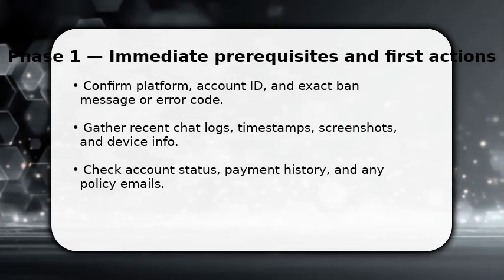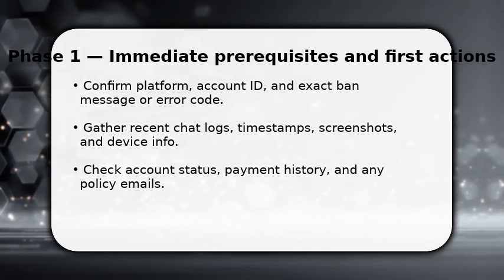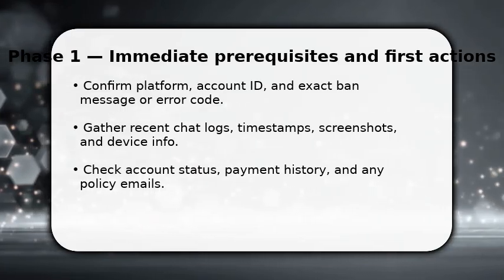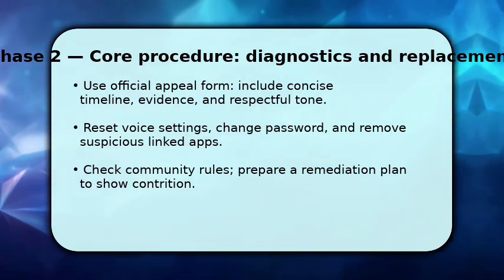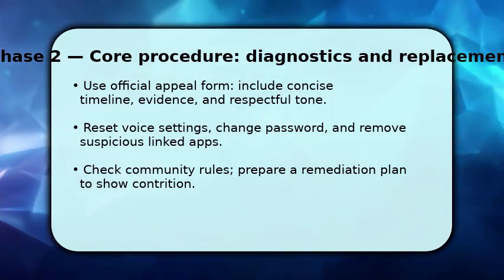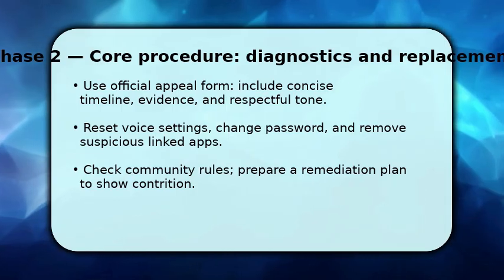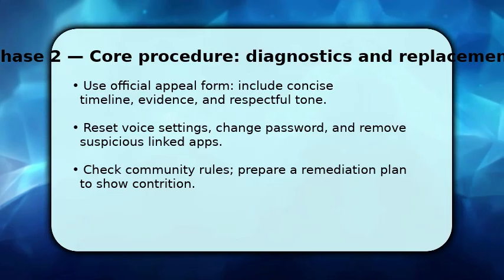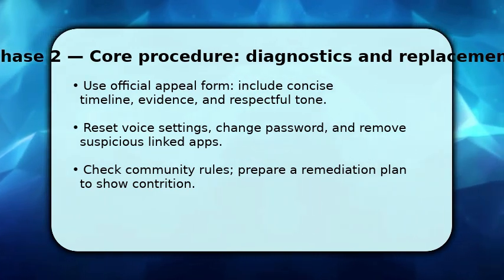How to Fix Voice Chat Ban (updated)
How to Fix Voice Chat Ban (updated) | 🔒 Surfshark VPN Deal — Stay private and secure. $1.99/mo + 3 Months Free ▸

Discover effective strategies to resolve voice chat bans on popular platforms. This video provides step-bythy guide, troubleshooting tips and ways to communicate with support teams for a swift resolution.

voice chat ban, resolve VoIP issues, communication platform problems, troubleshoot communication blockage, contact customer service,